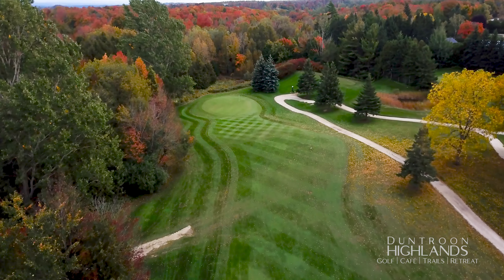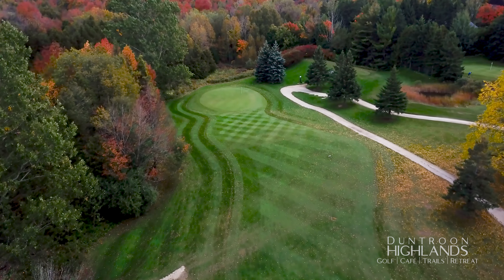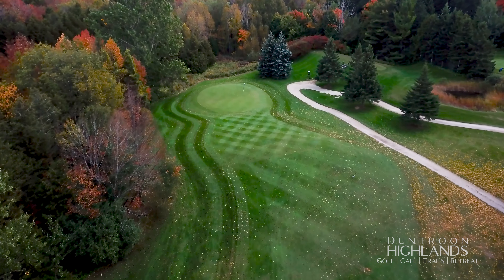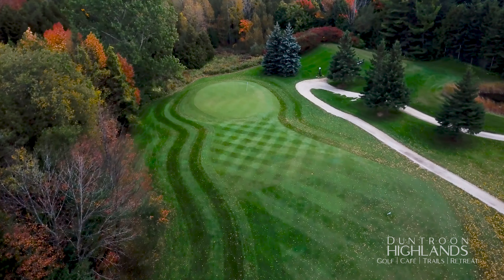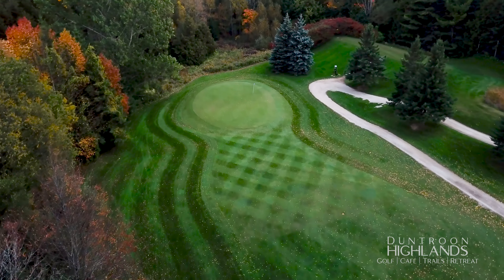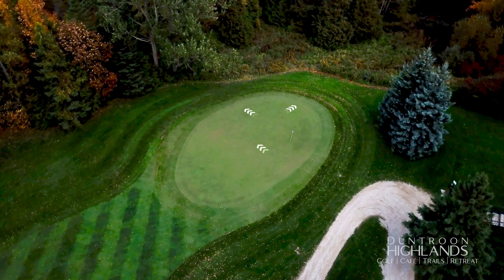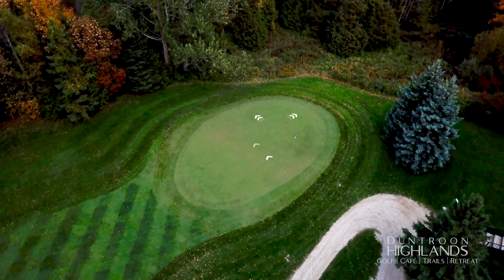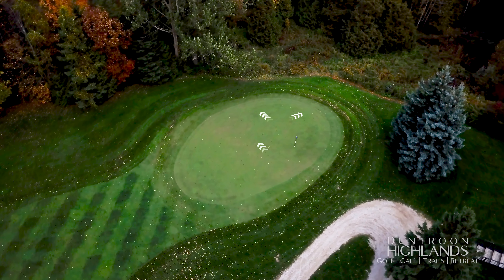Hole 10 Overview by Head Golf Pro | Duntroon Highlands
Head Golf Pro Tony Rubes provides a hold by hole, stroke by stroke overview of how to play Duntroon Highlands golf course.